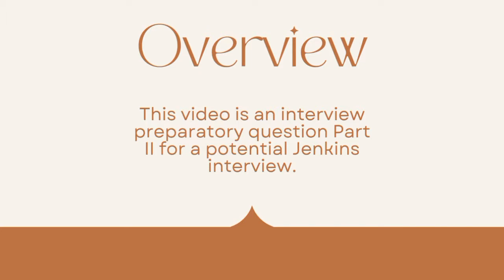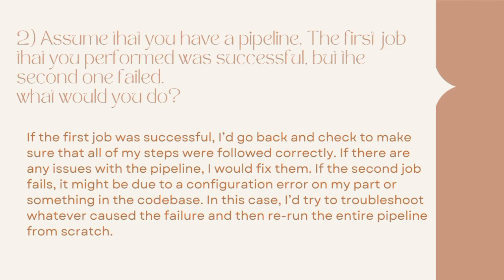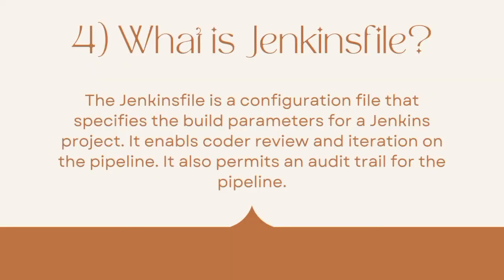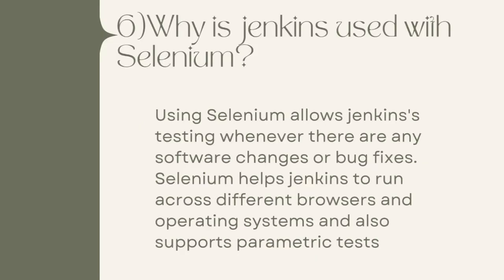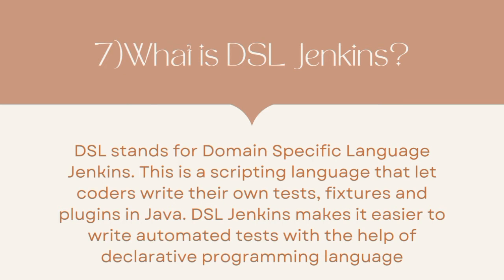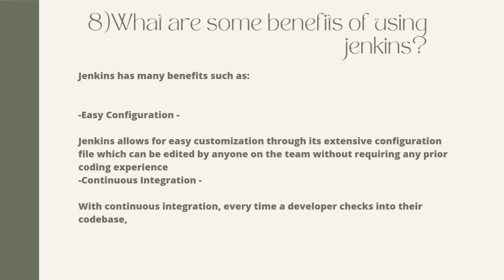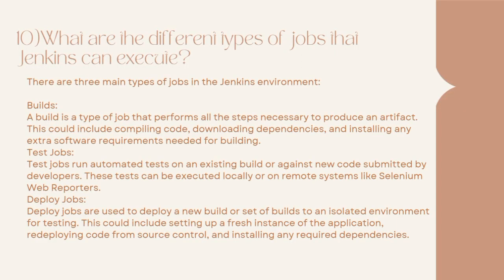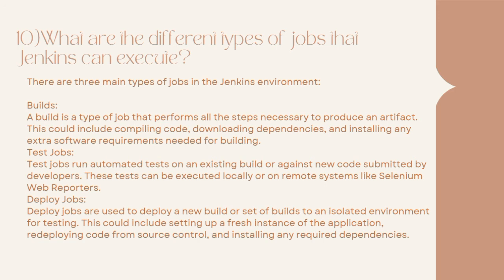Jenkins Interview Preparation Question - Part II| Jeevisoft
In this video, we will discuss the Jenkins interview preparation question.

⏩ JeeviAcademy:
For Online Courses